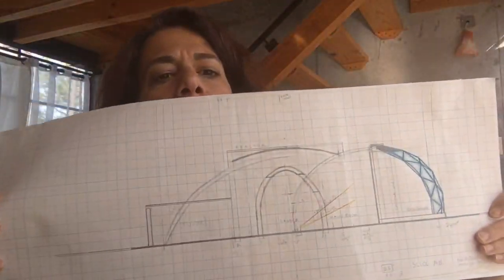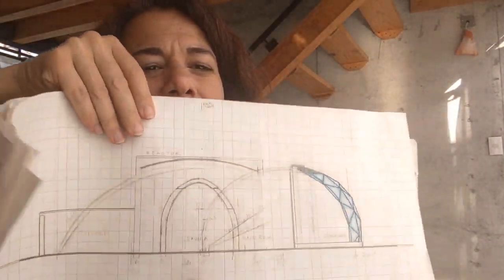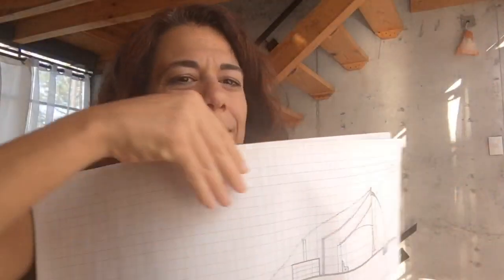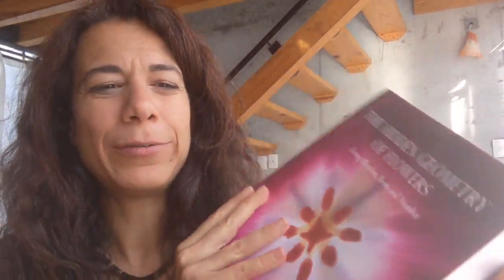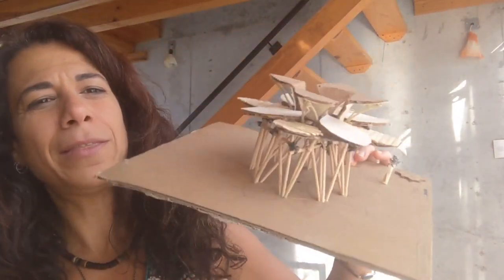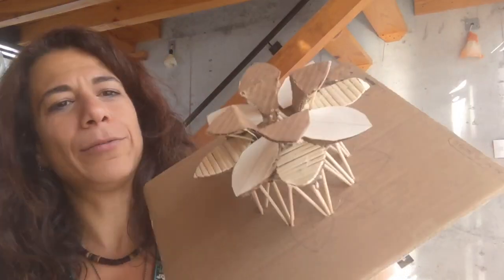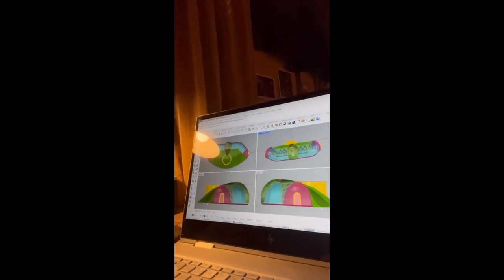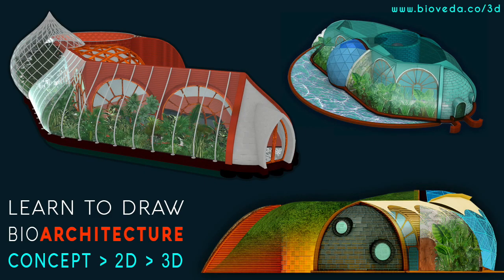What our students did after our 2D&3D Drawing Course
We are starting a 12 week, ZOOM supported 2D GRAPH PAPER & 3D CAD DRAWING COURSE // THIS JULY //